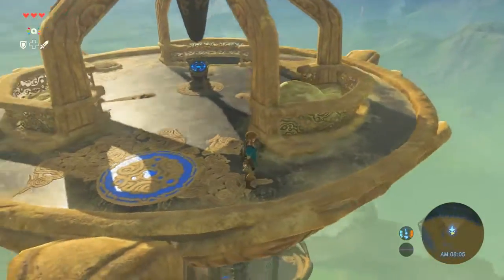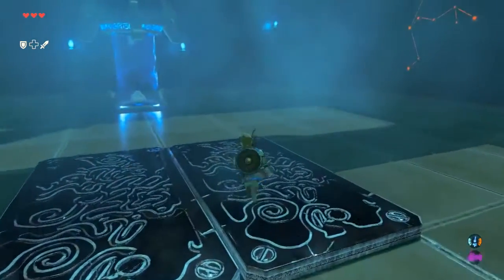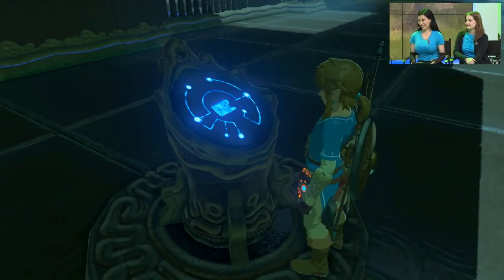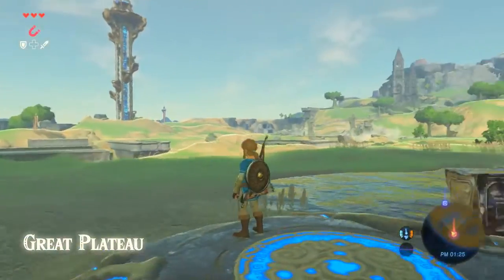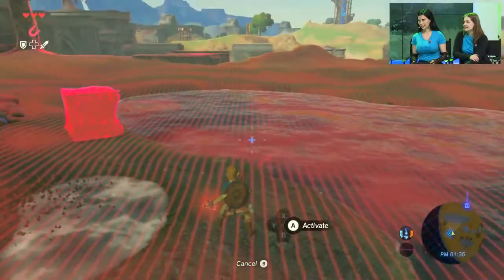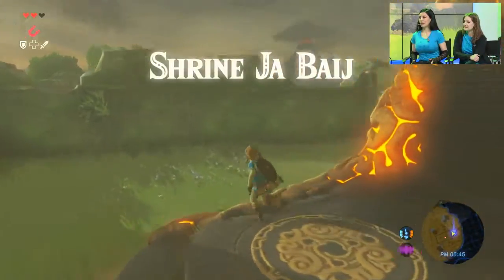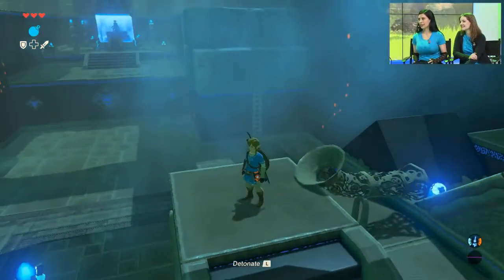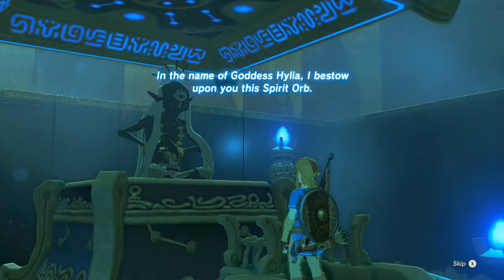The Legend of Zelda Breath of the Wild Shrine of Trials Gameplay Part 1/4 Nintendo E3 2016